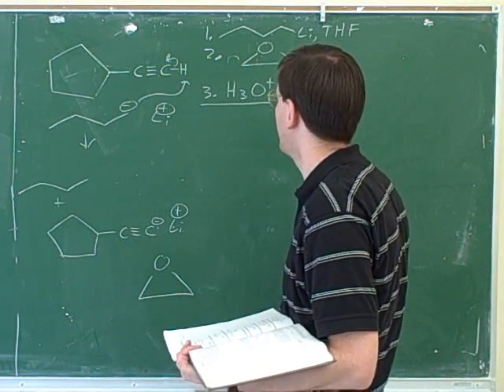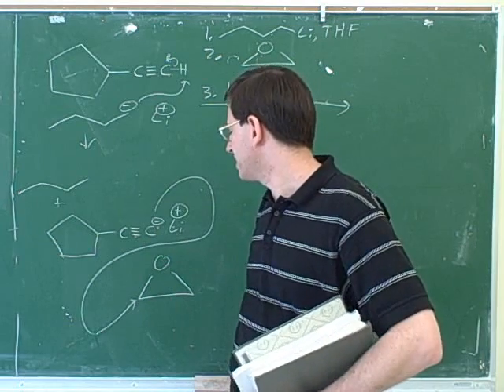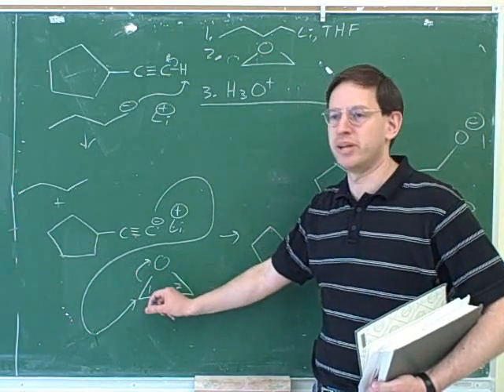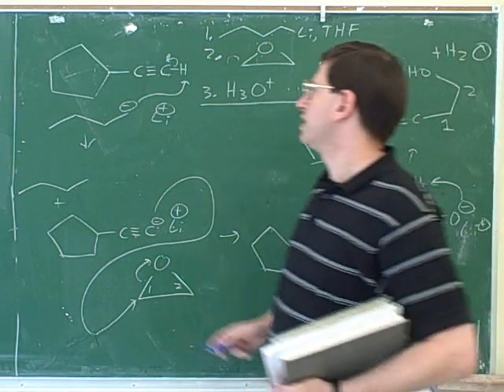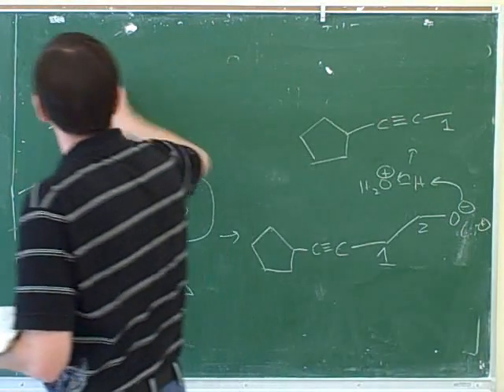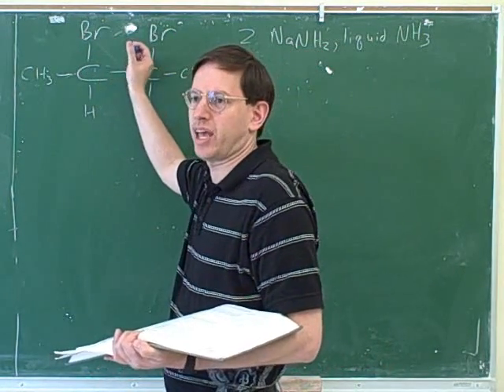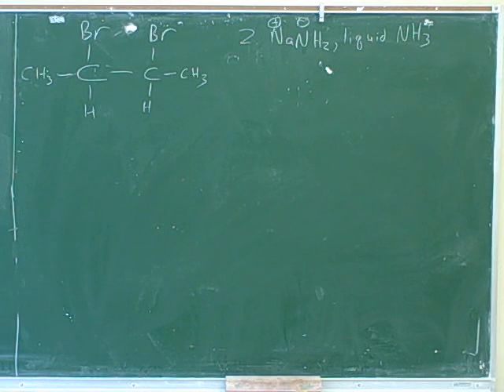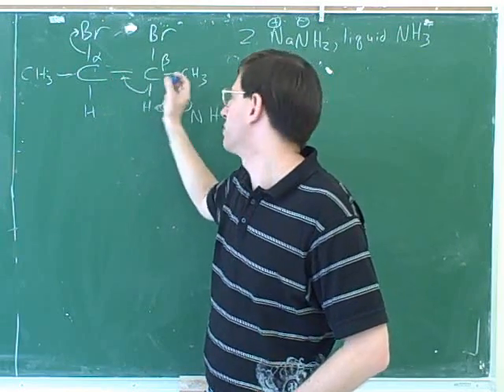Alkyne synthesis and reactions (3)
Organic chemistry: Electronegativity of alkyne carbons; acidity of alkynes; use of alkynyl anions as nucleophiles for SN2 reactions and for attack on oxacyclopropanes (epoxides). Alkyne synthesis from dihaloalkanes by double elimination; alkyne synthesis from alkenes by halogenation-double dehydrohalogenation. Hydrogenation of alkynes; hydrogenation of  alkynes with Lindlar catalyst to form cis alkenes; sequential one-electron reduction of alkynes with sodium metal to form trans alkenes. Electrophilic addition of HX to alkynes; electrophilic addition of X2 to alkynes (halogenation). Enols; tautomerization; mercuric ion-catalyzed hydration of alkynes to form ketones

(1) Electronegativity of alkyne carbons. Acidity of alkynes
(2) Use of alkynyl anions as nucleophiles for SN2 reactions and for attack on oxacyclopropanes (epoxides)
(3) Continued. [8:00] Alkyne synthesis from dihaloalkanes by double elimination
(4) Continued. Alkyne synthesis from alkenes by halogenation-double dehydrohalogenation
(5) Continued. Hydrogenation of alkynes. Hydrogenation of alkynes with Lindlar catalyst to form cis alkenes.
(6) Continued. Sequential one-electron reduction of alkynes with sodium metal to form trans alkenes
(7) Continued. Electrophilic addition of HX to alkynes
(8) Continued. Electrophilic addition of X2 to alkynes (halogenation). Enols; tautomerization
(9) Continued. Mercuric ion-catalyzed hydration of alkynes to form ketones
(10) Continued